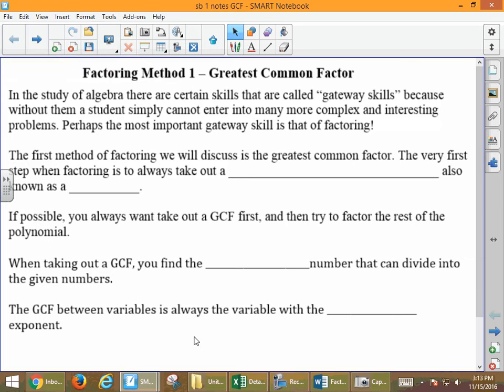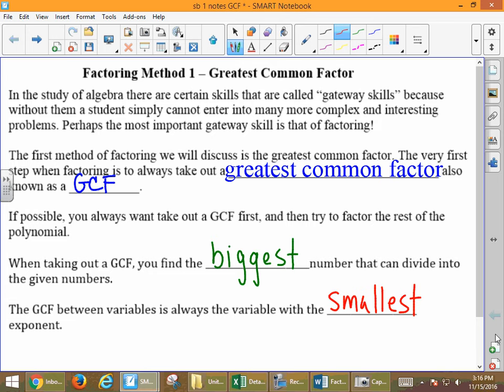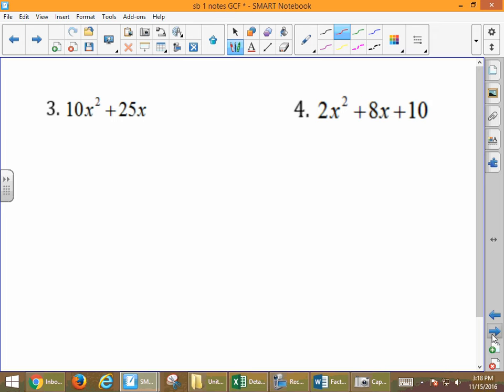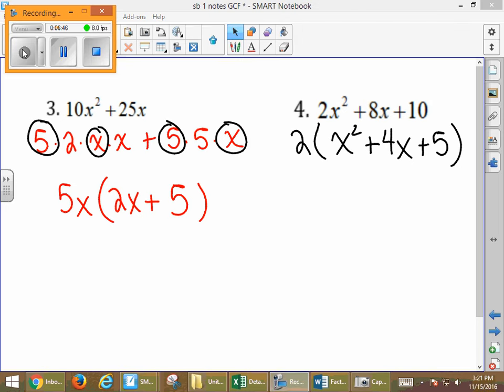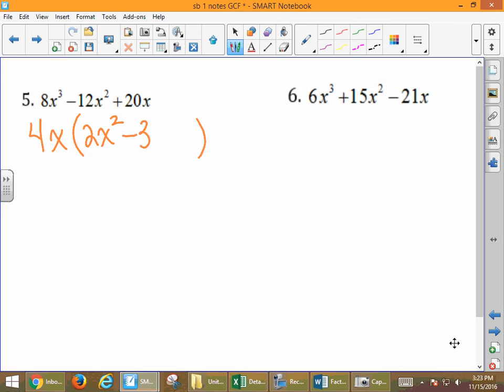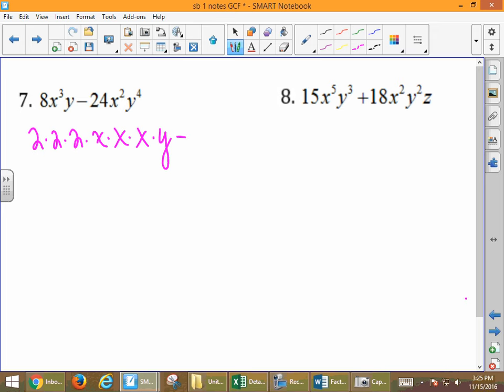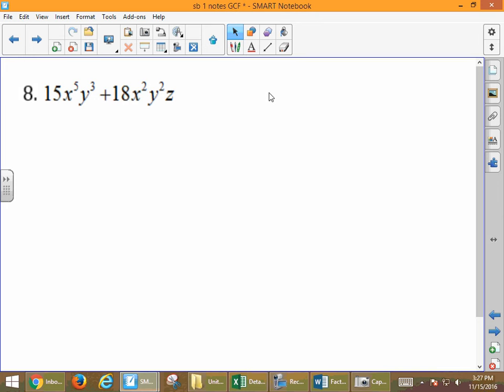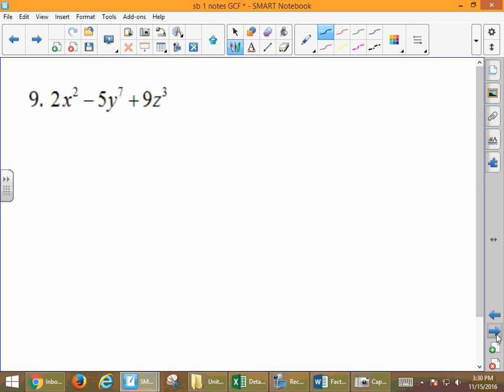a2 notes Factoring GCF